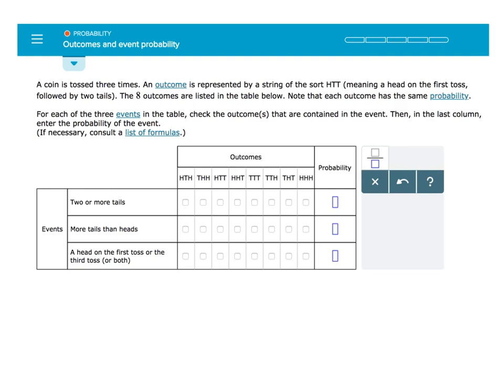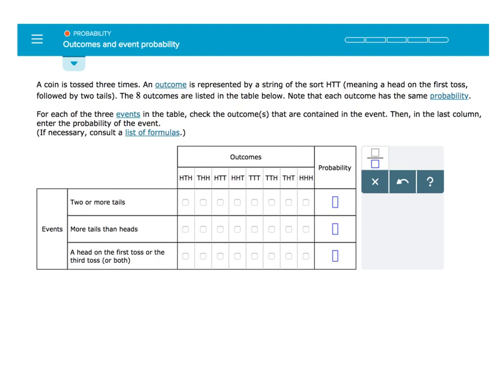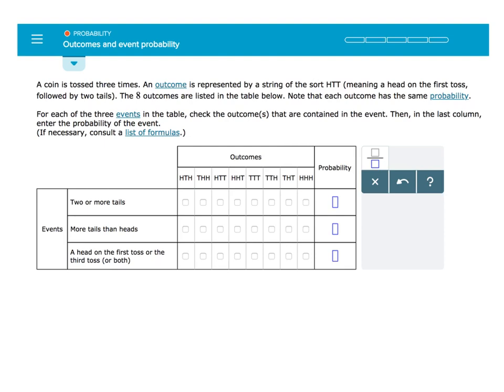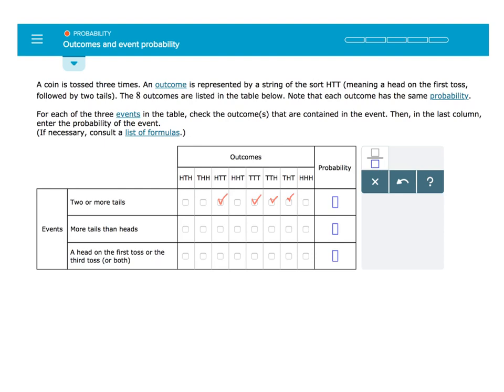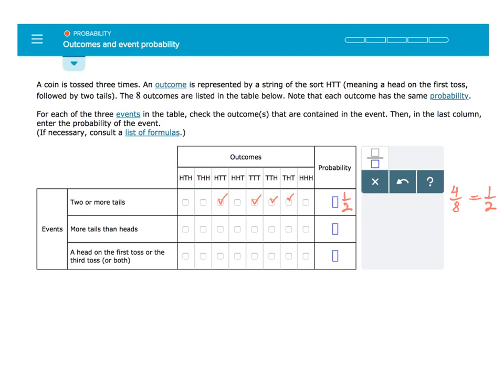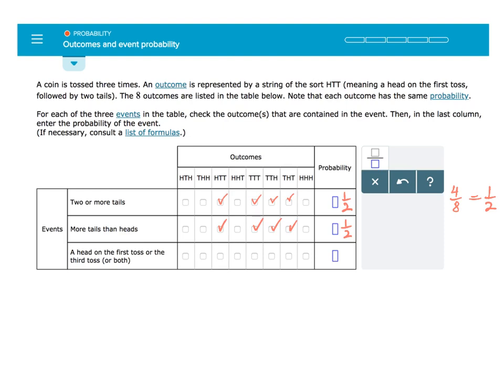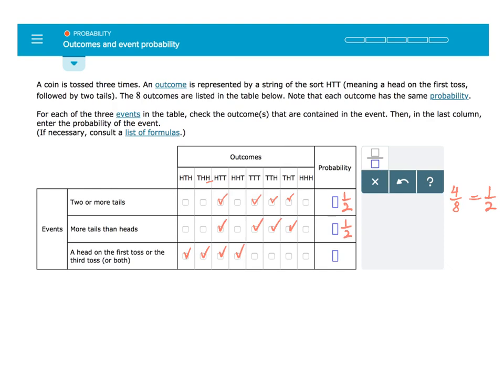Outcomes and event probability, Elementary Statistics in ALEKS